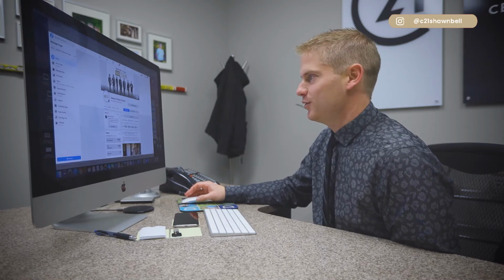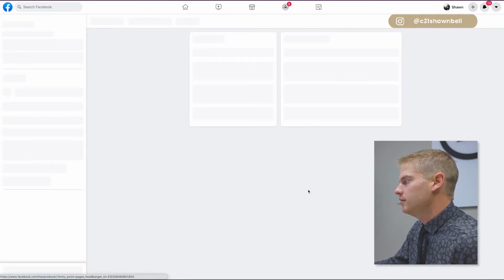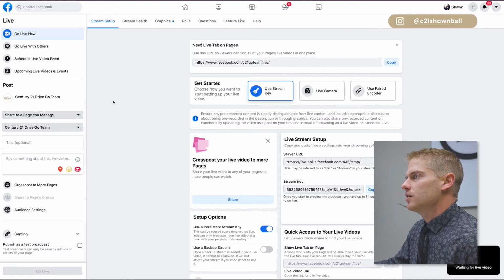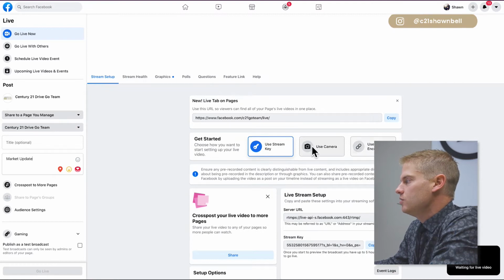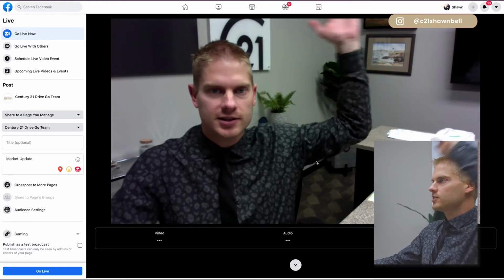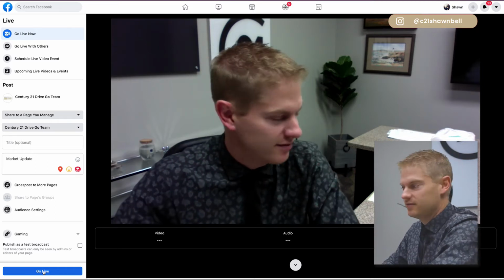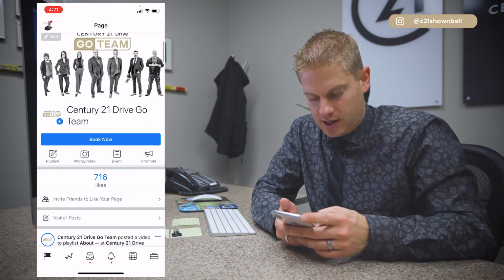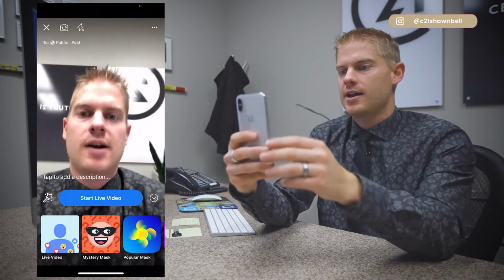Facebook Live Tutorial for Real Estate Agents to Help Grow Your Social Media 2021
Facebook Live Tutorial for Real Estate Agents to Help Grow Your Social Media 2021 // Grow Your Social Media As A Real Estate Agent